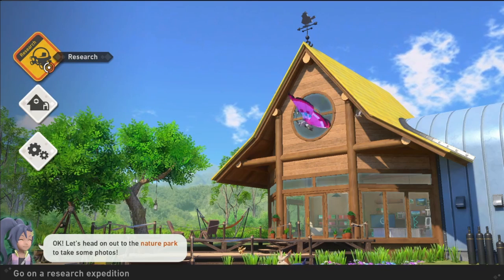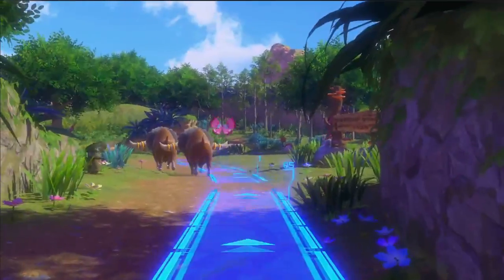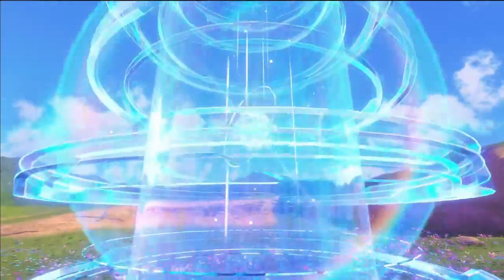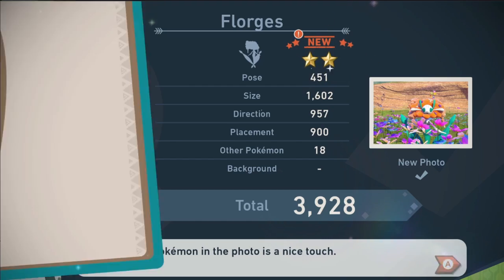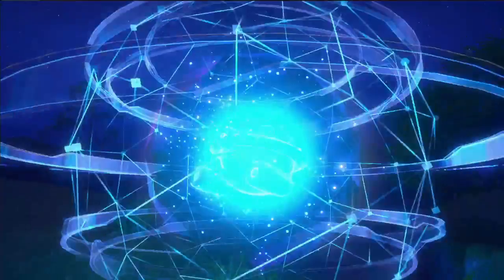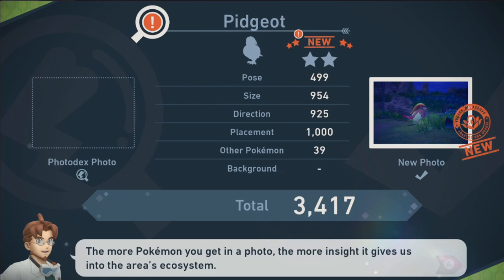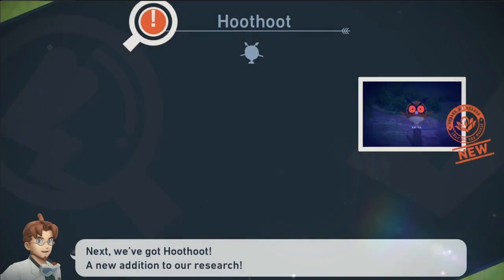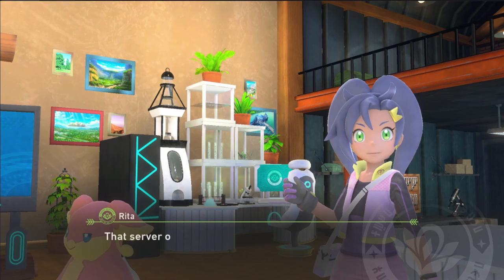Nightfall Shooting - New Pokemon Snap Ep02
We explore Florio Nature park during Nighttime and see a lot of sleeping Pokemon!
While all the other Pokemon decided to sleep we saw a Scorbunny running around!
In this video we experience New Pokemon Snap for the first time at night! What new Pokemon and events will we see

New Pokemon Snap is officially out! We take to our Neo-One and hope to see some interesting Pokemon interactions! I love the aesthetics of the game so far. It's really cool to see the interactions of the Pokemon as well!  Explore the Lental with me on this Photography journey!